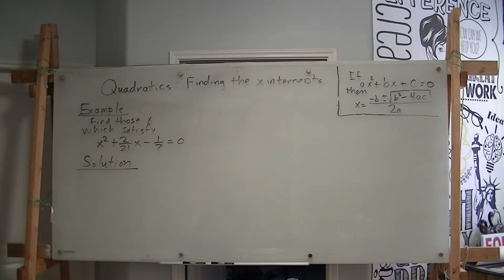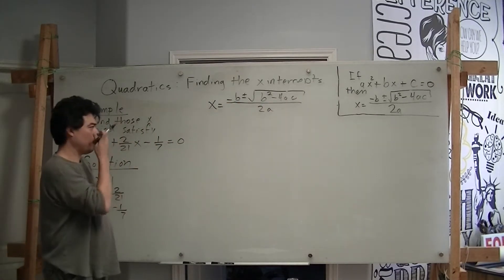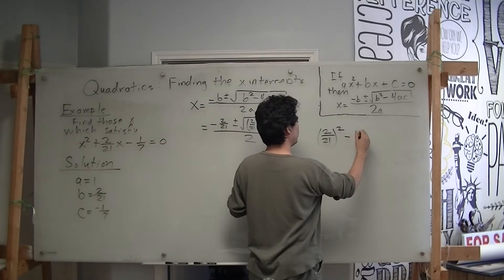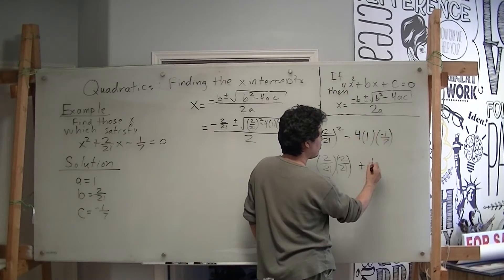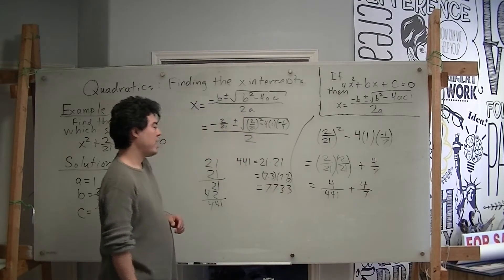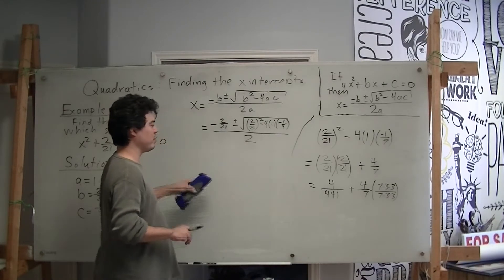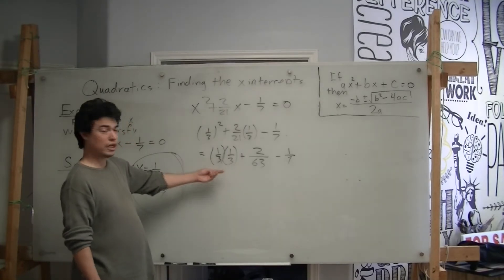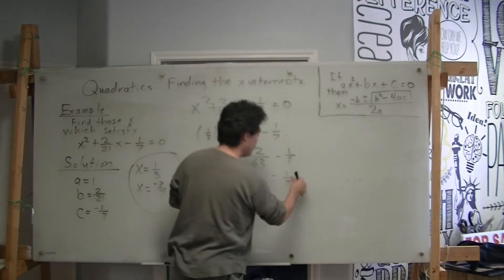Quadratic Formula Example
Here I solve the equation

x^2 + (2/21)*x - 1/7 = 0